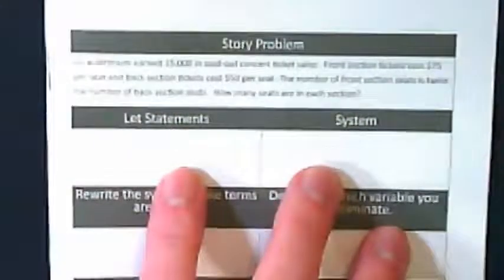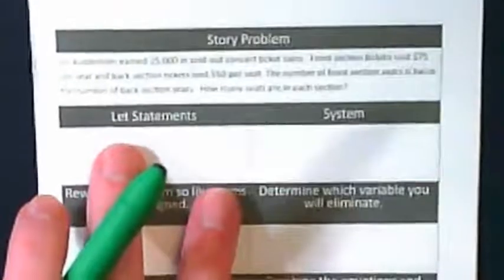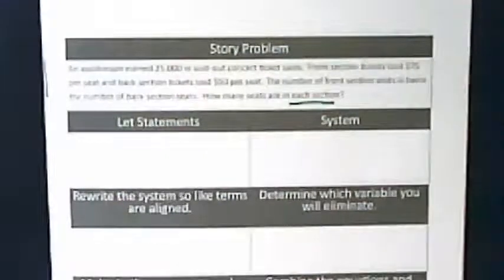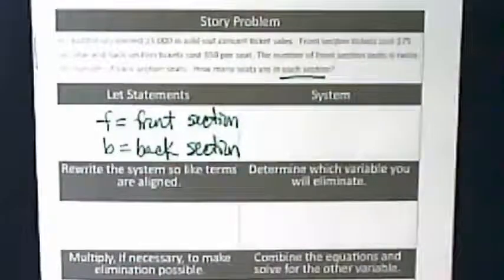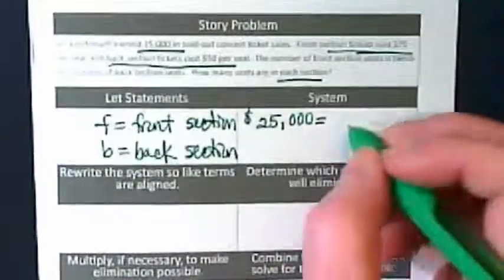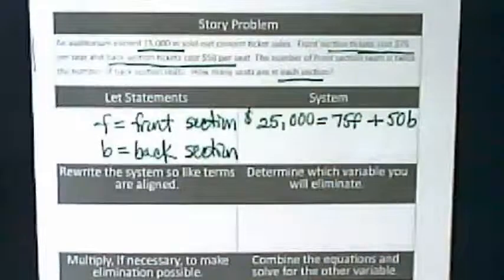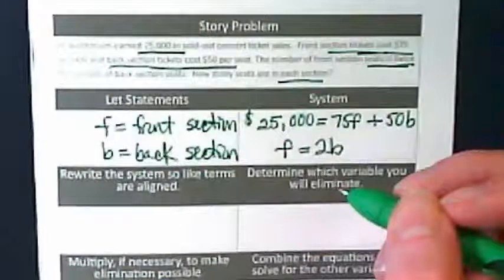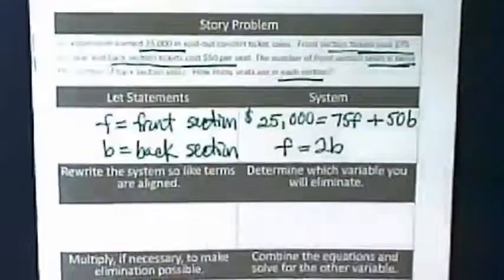Setting Up Auditorium tickets